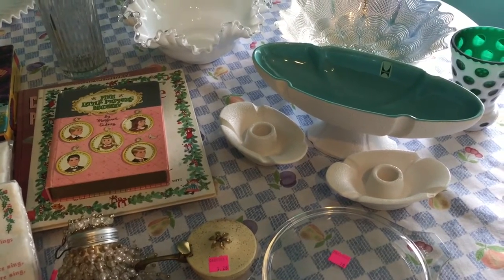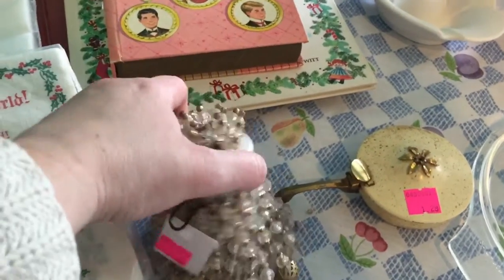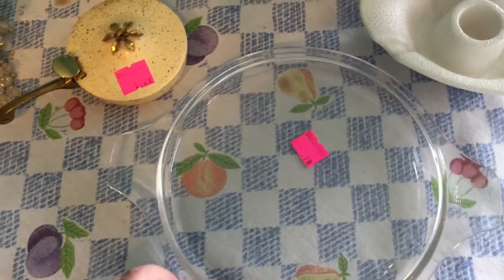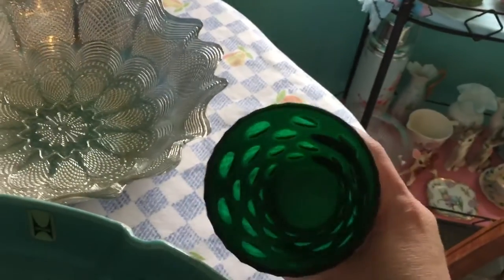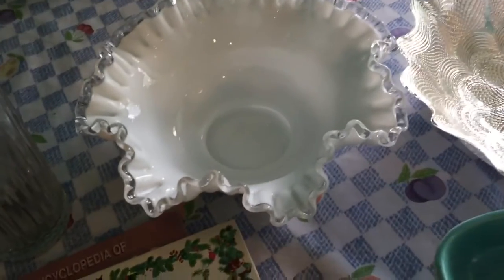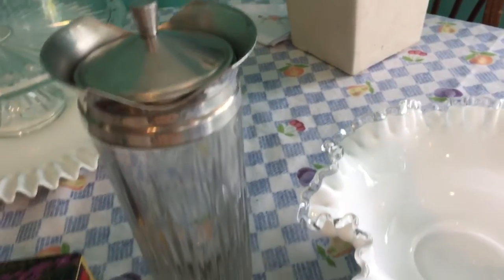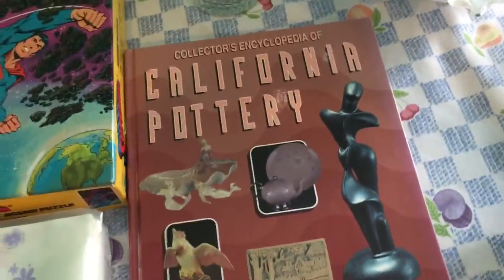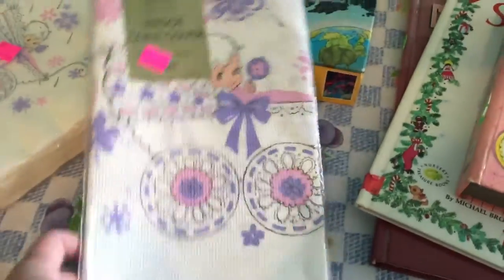Vintage Thrift Haul #14 Fenton, Haeger, Tea Strainer Ornament, Books & More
I went to two different Goodwill stores today & these are the items that I found. I hope you enjoy watching:-)